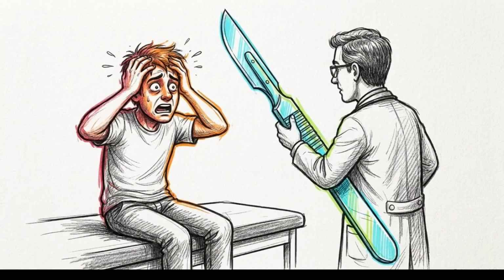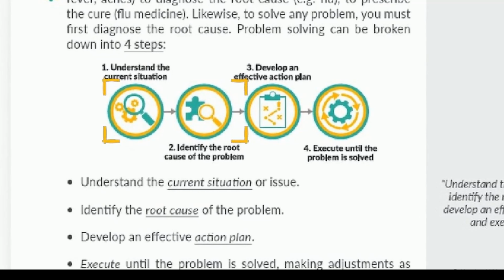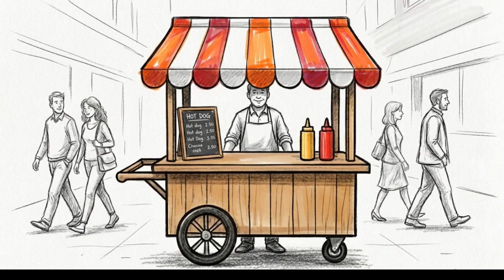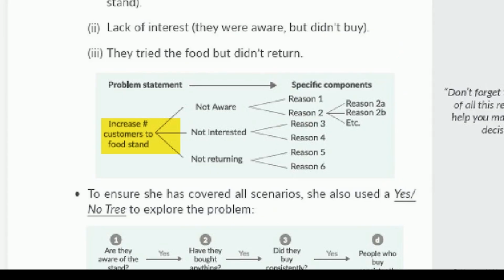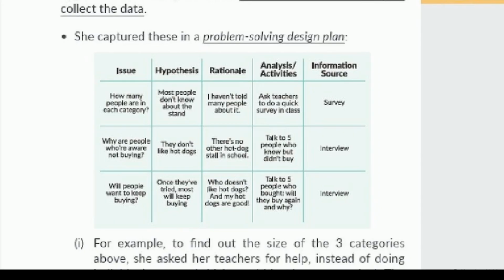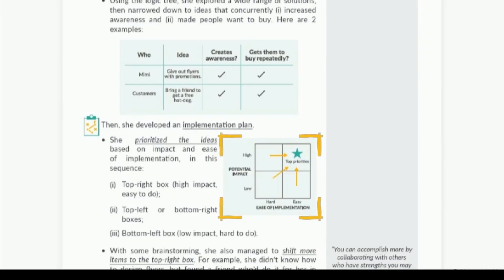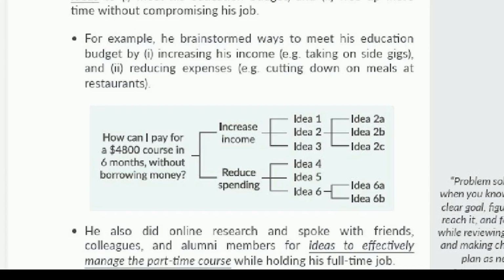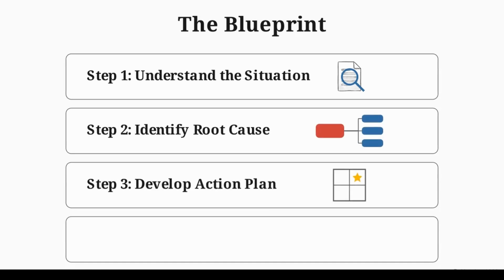5 Master Techniques to Solve Complex Problems Easily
"We cannot solve our problems with the same thinking we used when we created them."

Are you feeling overwhelmed by difficult decisions or stuck on a complex issue at work, school, or in life? In this video, we break down the definitive guide to mastering problem-solving and critical thinking.

We dive deep into the ultimate framework for breaking down complex challenges, eliminating mental clutter, and finding actionable solutions fast. Whether you are an entrepreneur, student, or professional, these proven mental models will completely upgrade how you think and make choices under pressure.

📌 What you will learn in this video:

How to isolate the root cause of any problem.

The psychological tricks to stop overthinking and paralysis by analysis.

A step-by-step framework to brainstorm and execute bulletproof solutions.